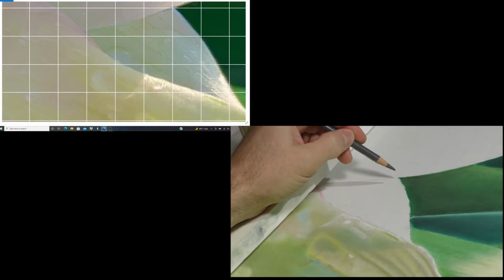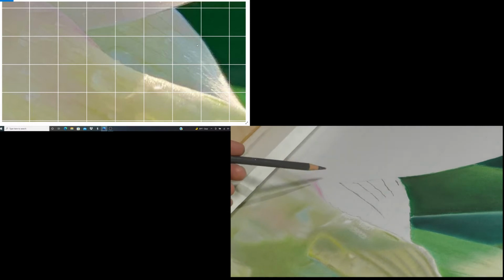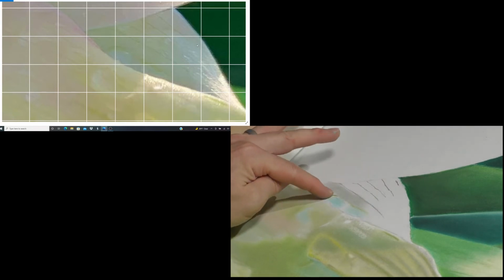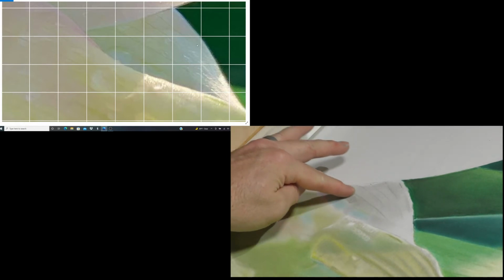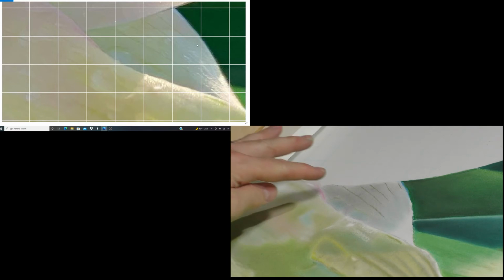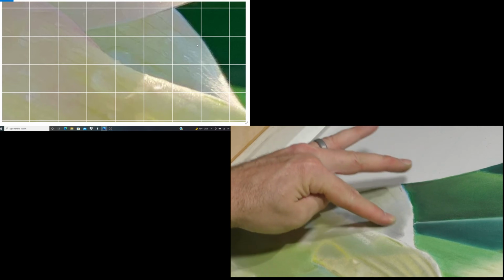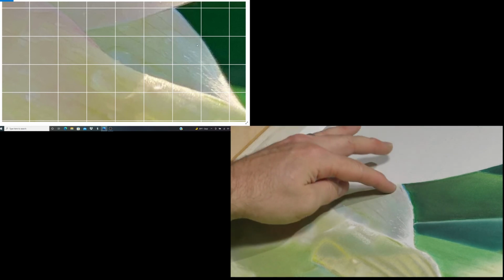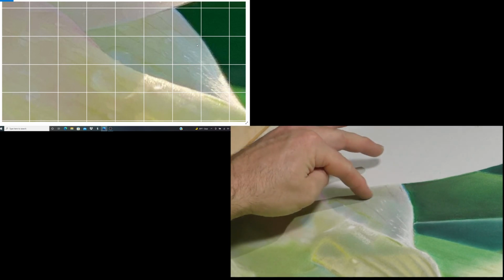067 - Pastel Flower tutorial (65/81)